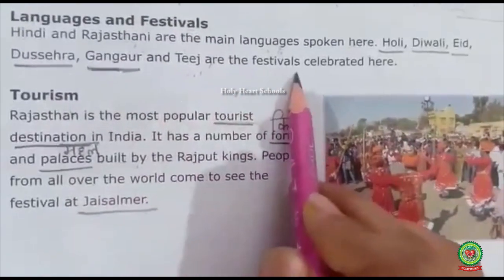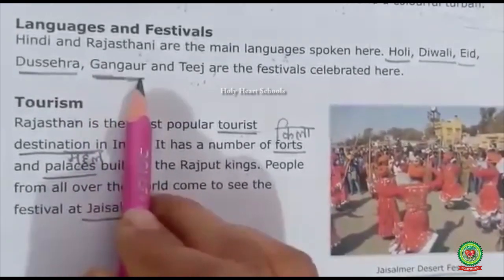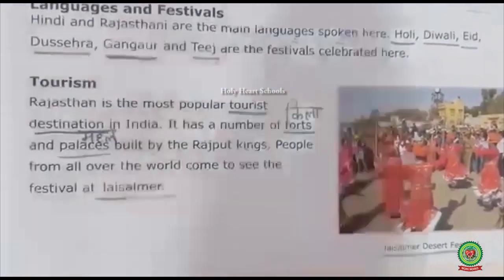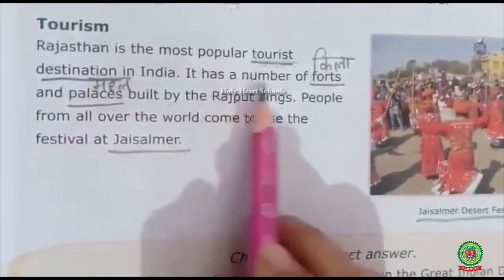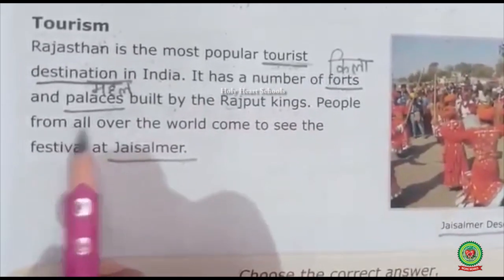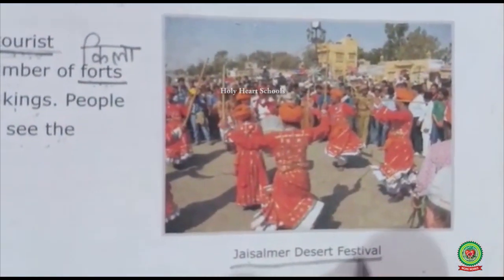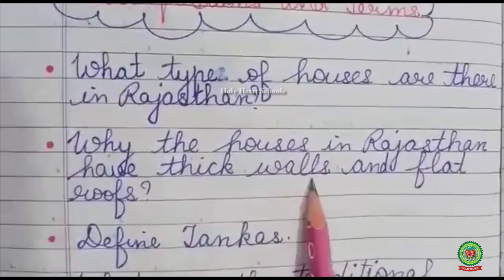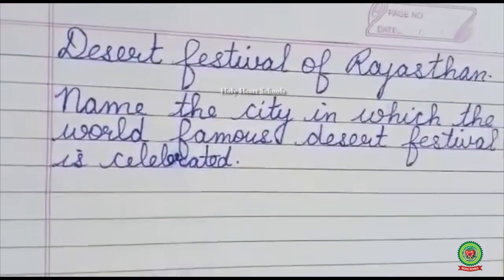The Great Indian Desert(Page 27)| Class 4th| Social Studies| Holy Heart Schools |23rd April 2020